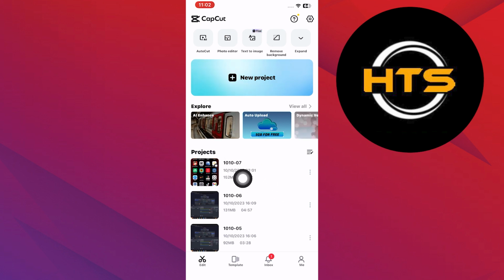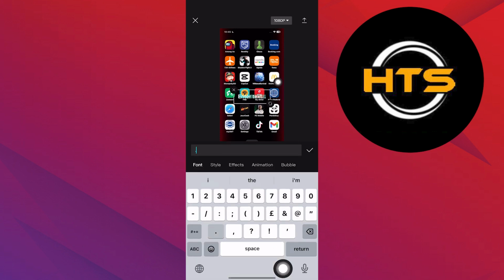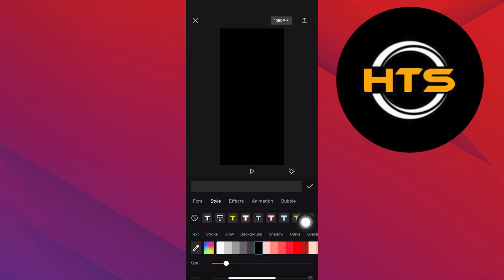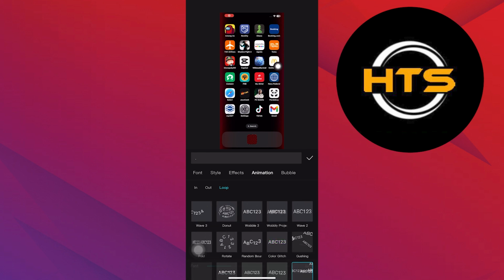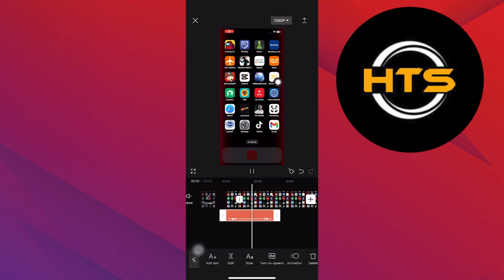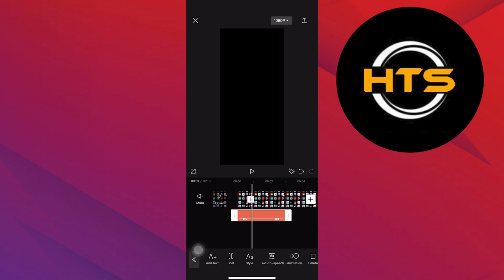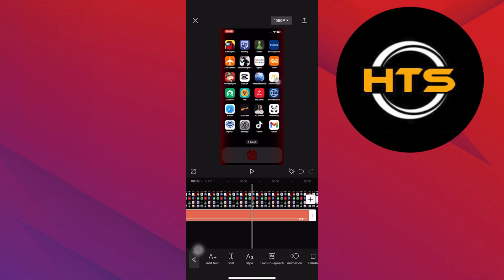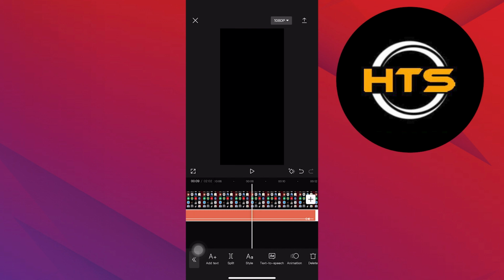How To Get Flicker On Capcut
Hey everyone! Welcome to this how to get flicker in capcut video tutorial.

If you want to know how to get flicker effect on capcut, how to get flashing effect on capcut or how to put flicker on capcut, this video is for you.

In this video, we will show you how to use flicker effect in capcut and how to add flicker effect in capcut.

The steps on how to add flicker effect in video and how to add flash effect in video capcut is easy.

After watching this video, you wil find out how to edit flicker effect in capcut and how to edit video in capcut.